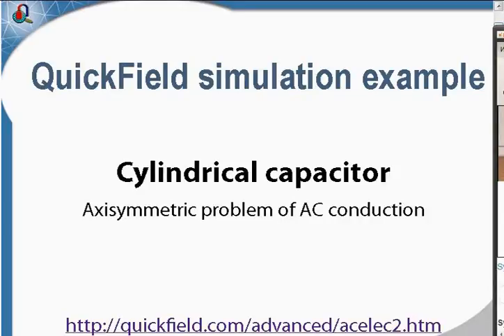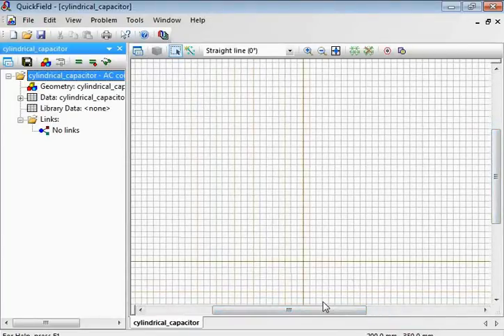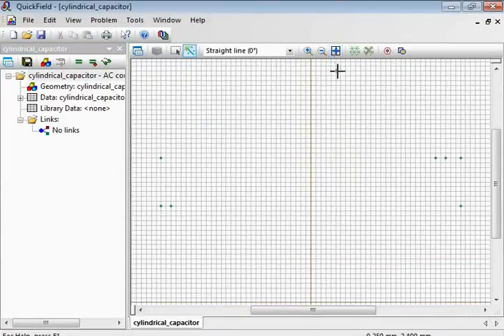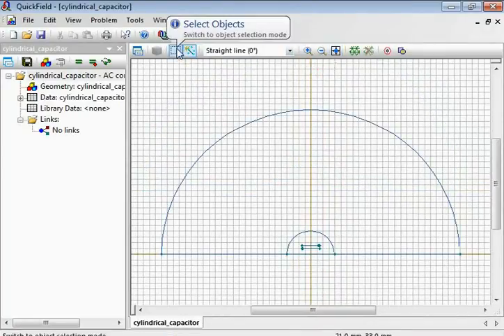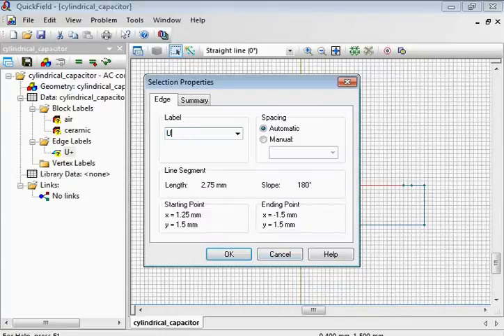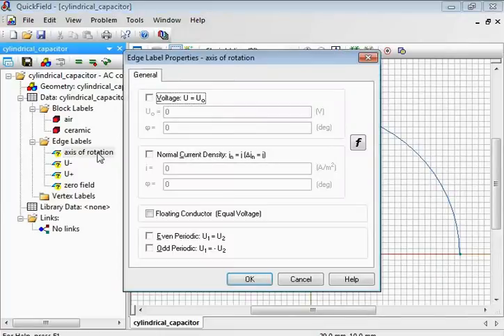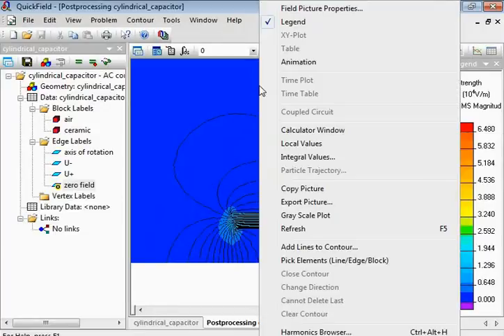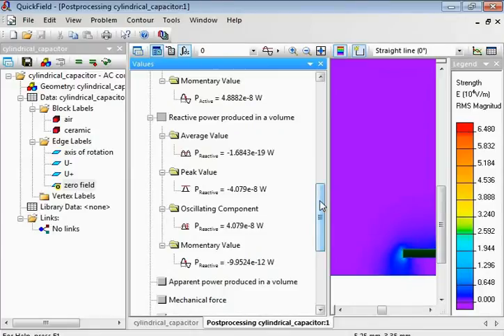QuickField Sample: ACElec2: Cylindrical capacitor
ACElec2: Cylindrical capacitor

This is an example of calculation with QuickField FEA Software.

This is an example of the cylindrical capacitor simulation, performed with QuickField software.

Problem Type:

Axisymmetric problem of AC conduction.

Geometry:

Cylindrical capacitor

Capacitor consists of ceramic tube with silver electrodes mounted at the surface.

Given:

Relative permittivity of air ε = 1.

Relative permittivity of ceramic ε = 6.
Conductivity of ceramic g = 10-8 S/m;
Voltage U = 10 V.
Frequency f = 1000 Hz.

Problem:

Determine capacitance and dissipation factor of the capacitor.

Solution:

The value of dissipation factor can be calculated as

The value of dissipation factor can be calculated as tg(δ) = PA/PR. Capacitance can be calculated as C = q/U, where U is potential difference between electrodes and q - is a charge on electrodes.